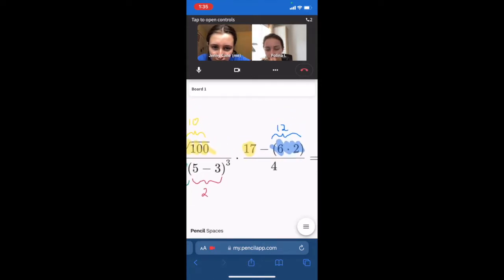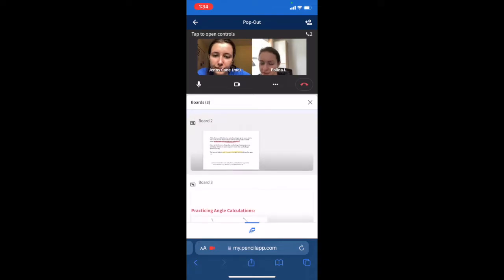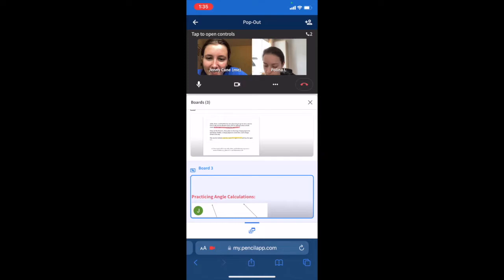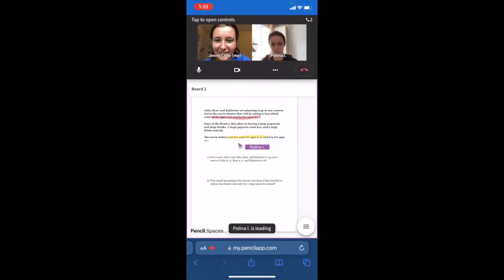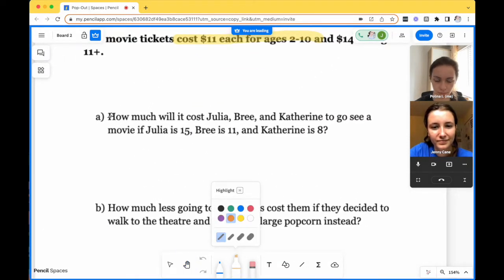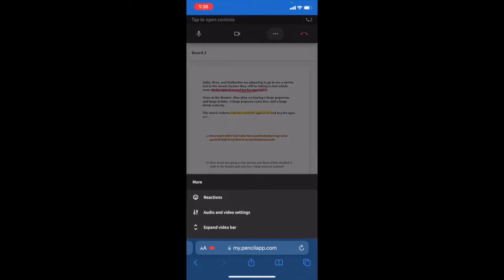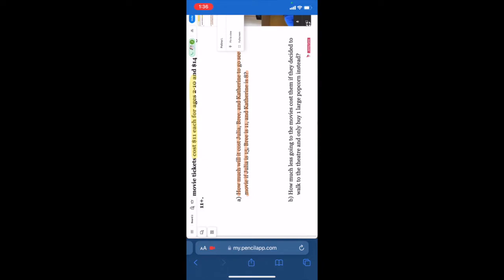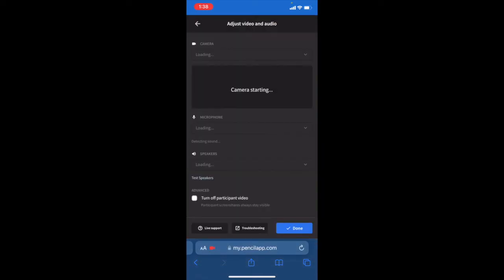How to use Pencil Spaces in your mobile browser | Pencil Spaces Tutorials